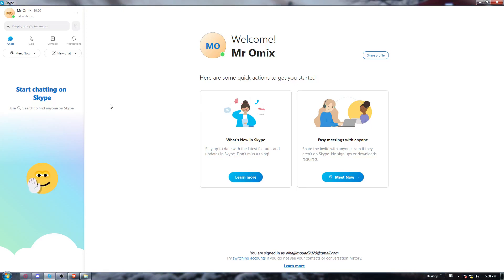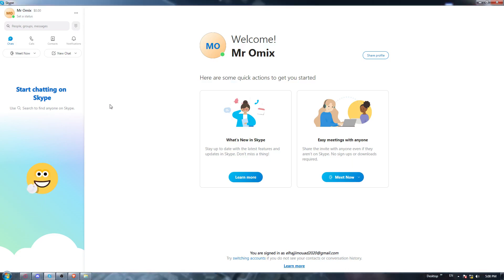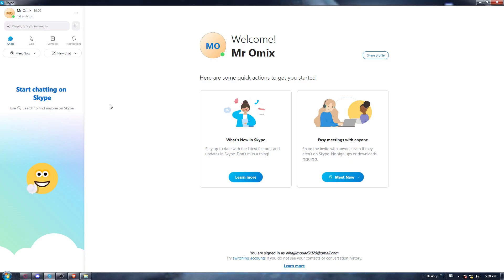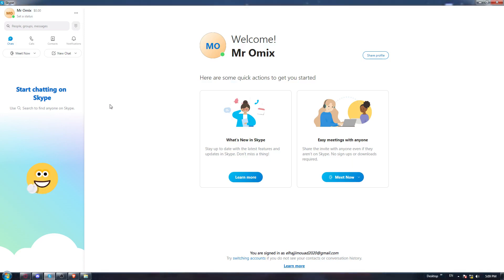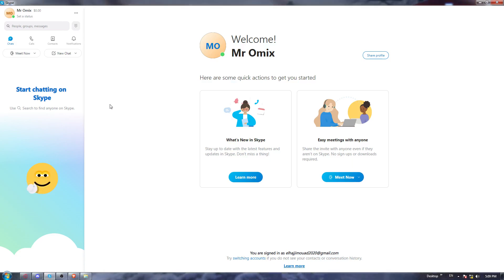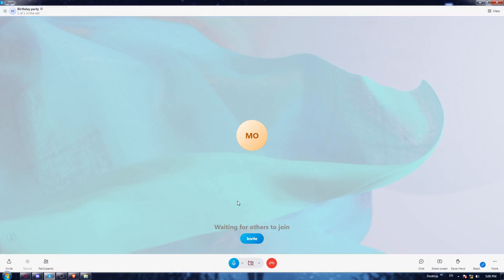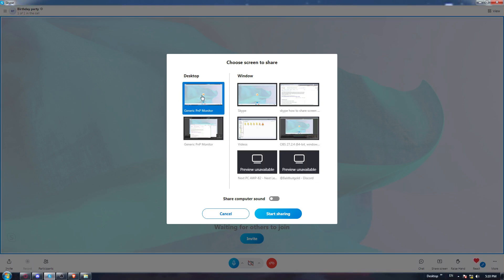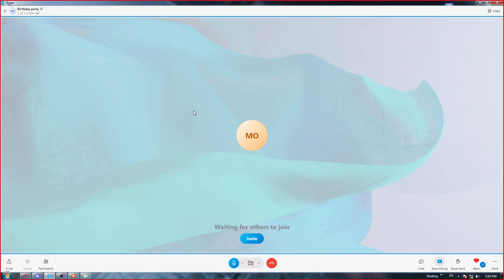How To Share Screen With Sound Skype Tutorial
Today we talk about share screen with sound skype,skype screen sharing,skype share screen,how to share screen on skype,how to share screen on skype windows 10,screen sharing